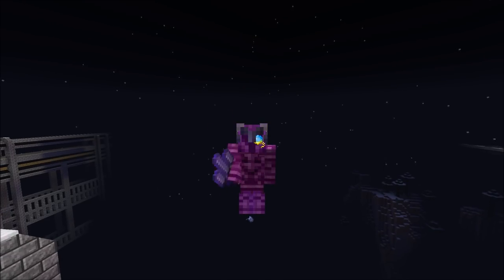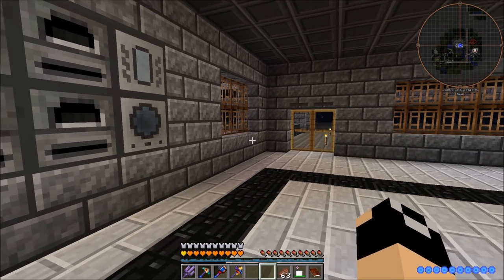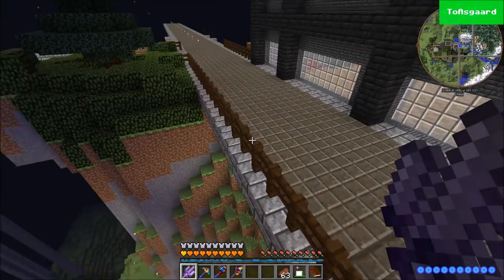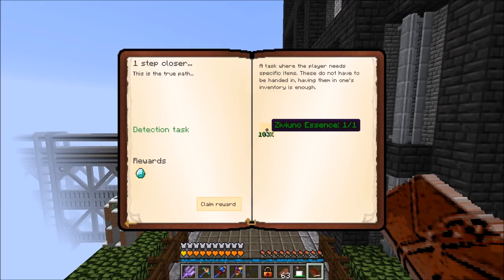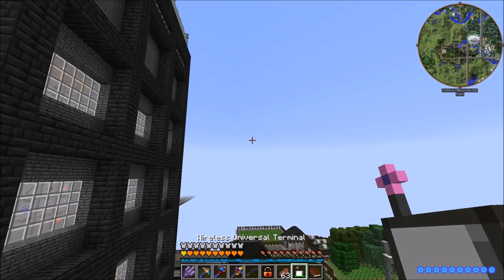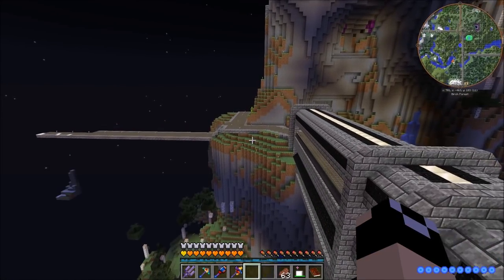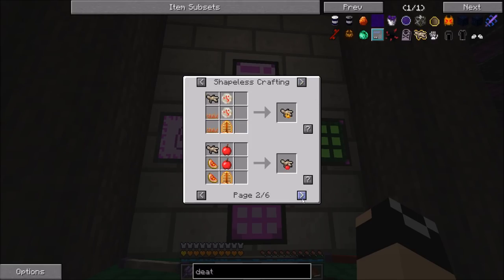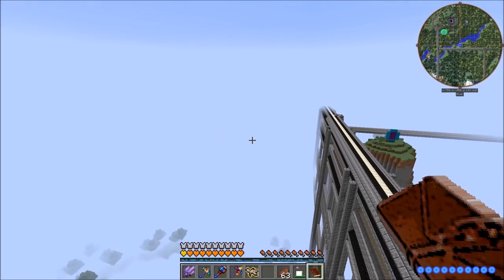Minecraft 1.7.10 Divine Journey Ep 61: We Need a Coven!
Today we have a bit of stuff to go over regarding the quest book as well as some minor details with the most recent update.  Then its back to our current work within witchery which is getting our death protection poppet and getting ourselves infused.  Then I realize we also need a coven to get our imp so we set out to start work on that which first requires that we start getting into critter snares.